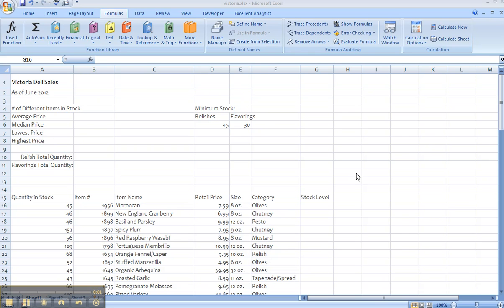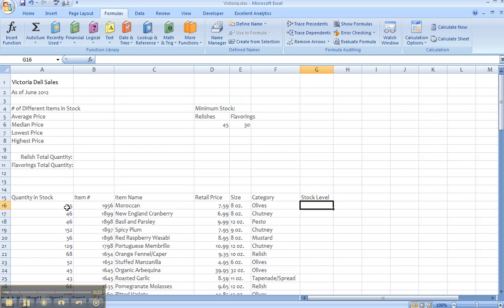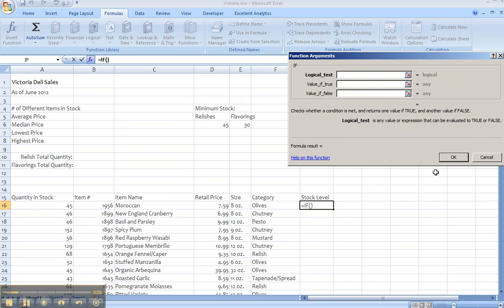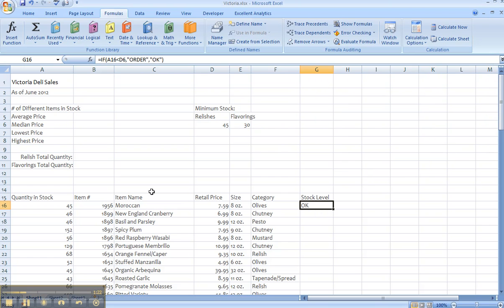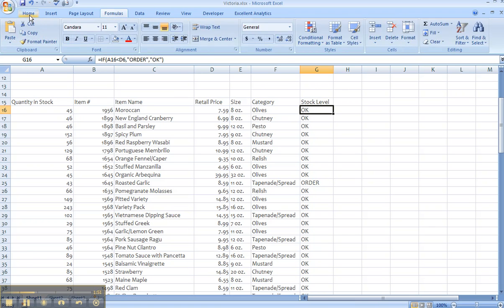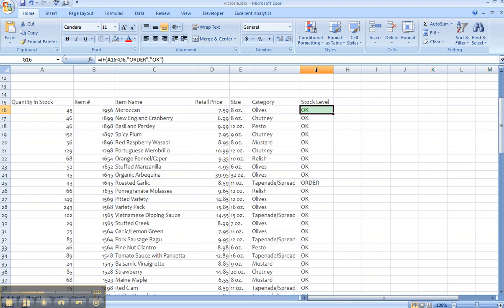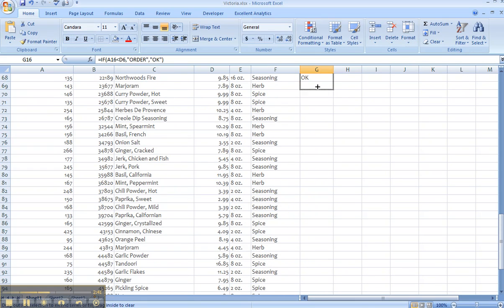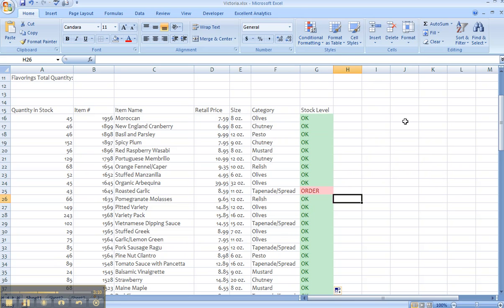Excel 2007 using IF function and conditional formating to make quantity alerts